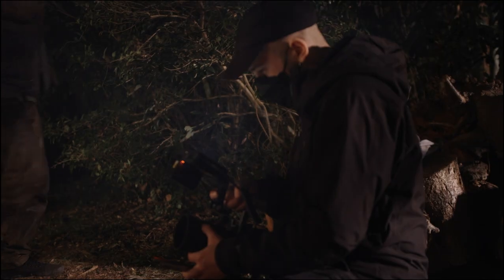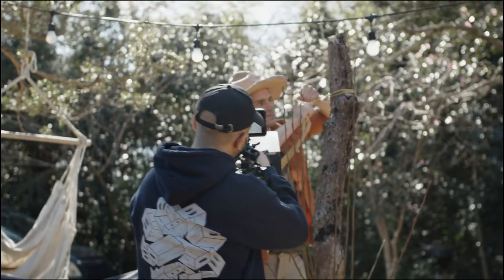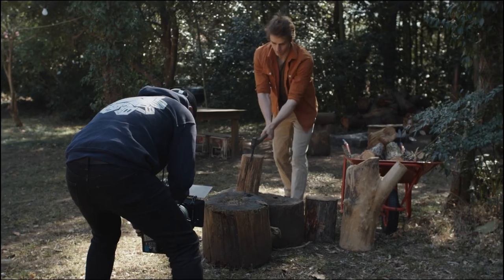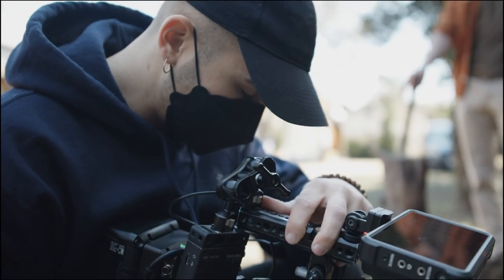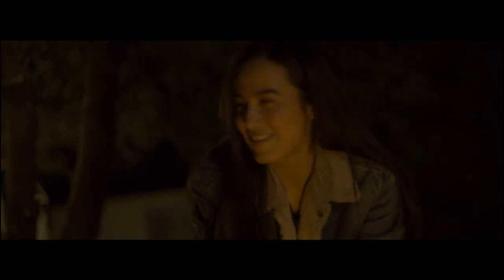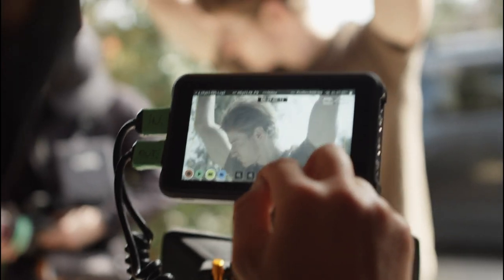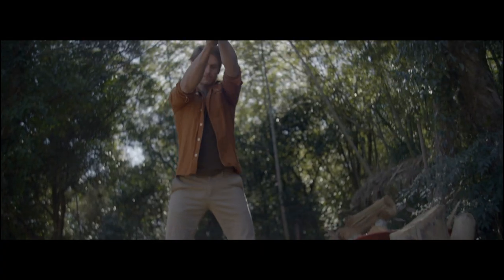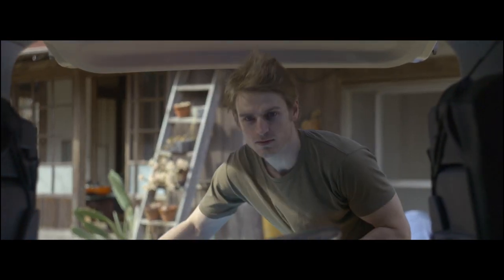Behind the scenes with Sony's FX3 & NINJA V Shooting in ProRes RAW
Hear directly from DoP Hans about his experience shooting in ProRes RAW with Sony's FX3 and the NINJA V combination. ProRes RAW recording is now available for the combo with AtomOS 10.63 for NINJA V available at:

Joël Cruz is a multidisciplinary creative and director based in Tokyo, Japan. As a Swiss-born, Italian/Spanish living in one of the world’s largest metropolis’ in Asia, Joël has learnt to become an observer: finding comfort in challenges, delight in dark corners, and poetry amongst the chaos.  Trying to connect with people across many different cultures has shown him that creativity is the universal language everyone speaks - when you can’t speak the language, your ideas need to speak for you.